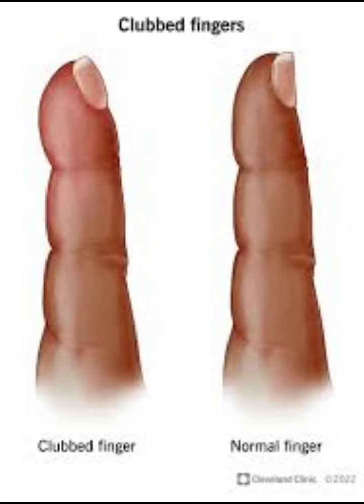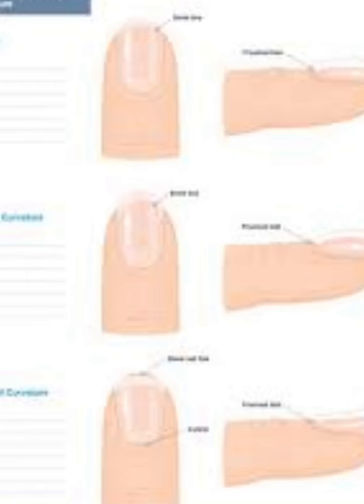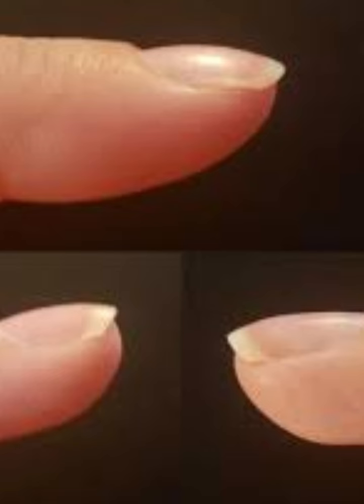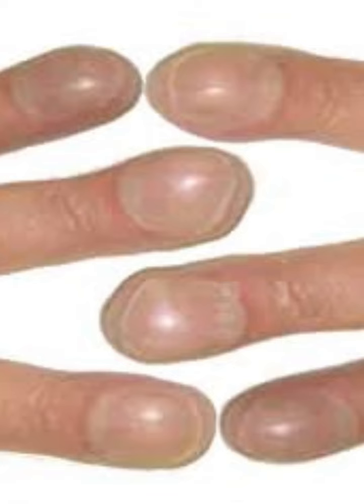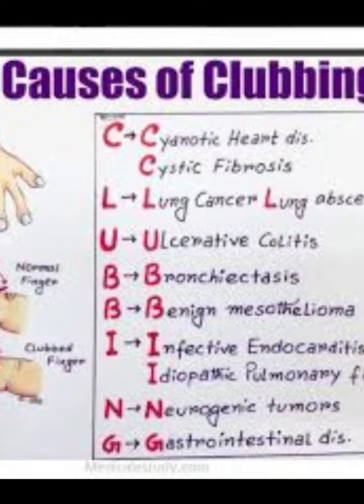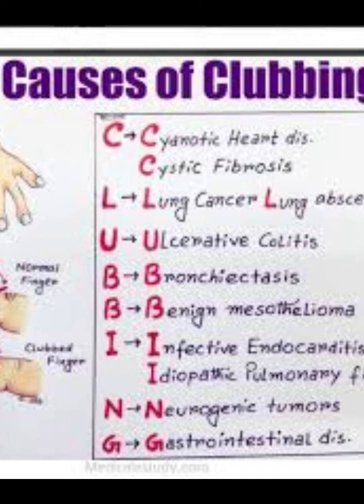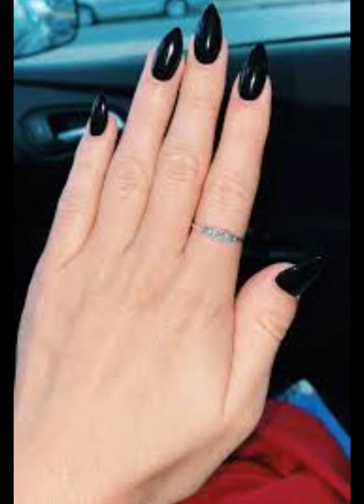OSPE series made for medical students....Clubbing of nails